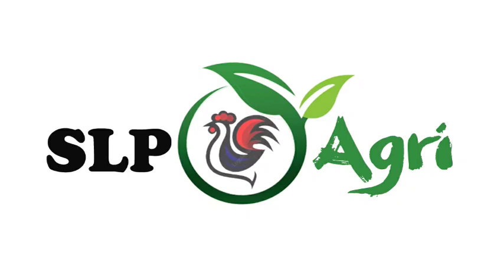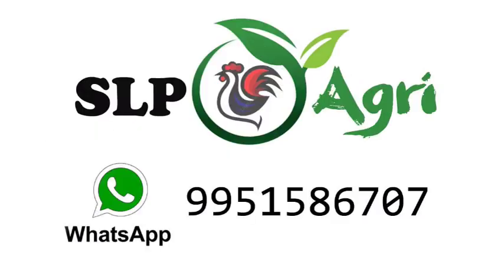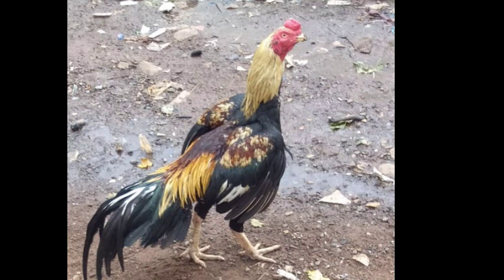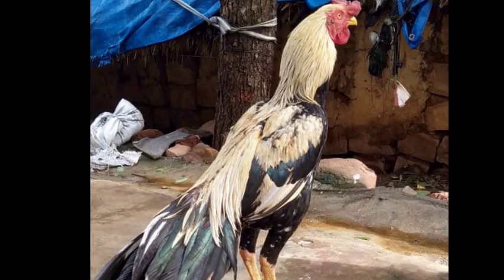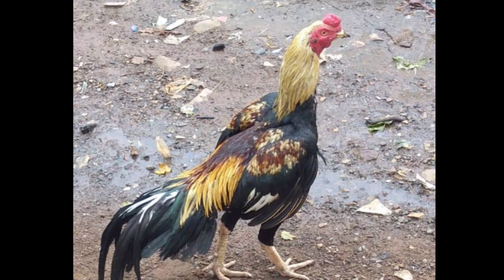ఎర్ర నెమలి నెమలి కోడి పుంజులు ఫుల్ ఇన్ఫర్మేషన్ 6305408337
My name: Kashi
I'm from: srisailam
District :kurnool
Height : 20 to 21
Weight : 3kg one 3and off one
Age :14 to 15 months